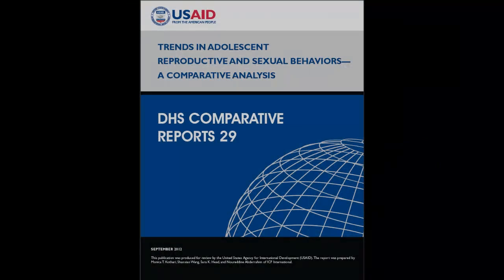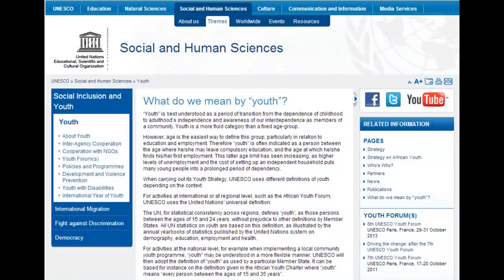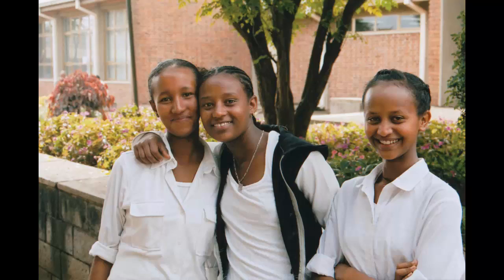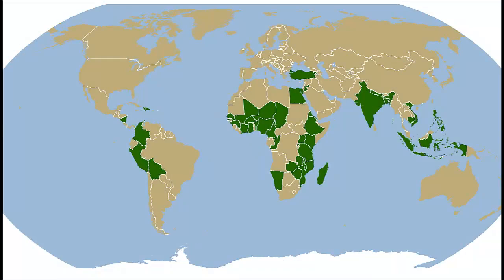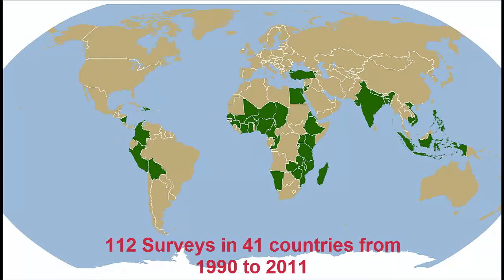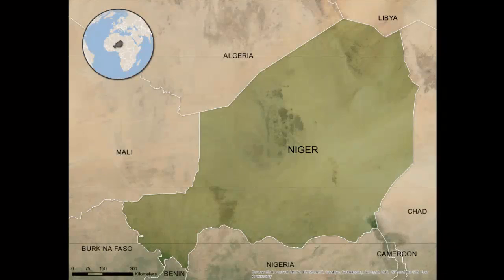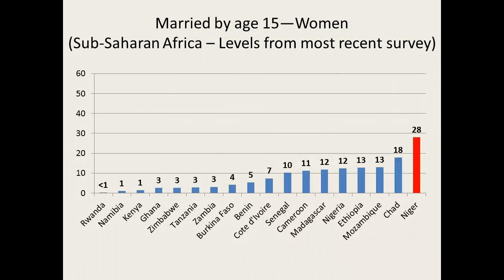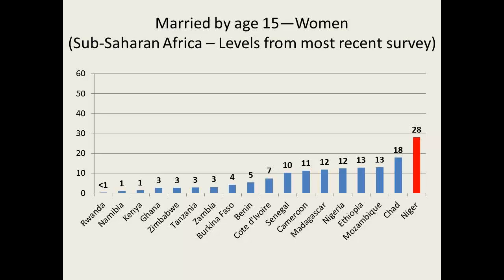Trends in Adolescent Reproductive and Sexual Health Behaviors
To celebrate International Youth Day, author Monica Kothari (PATH) discusses the key findings of Comparative Report 29: Trends in Adolescent Reproductive and Sexual Health Behaviors.